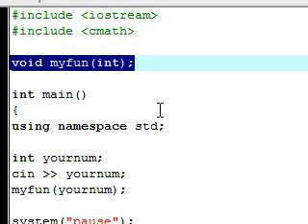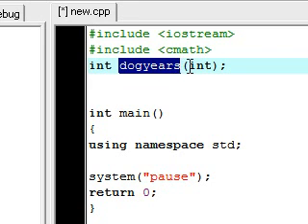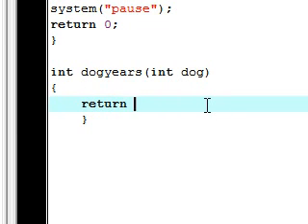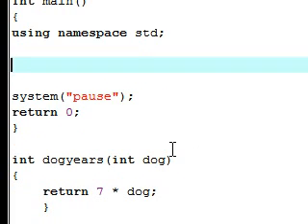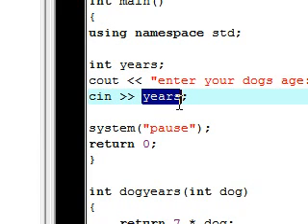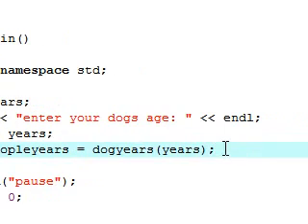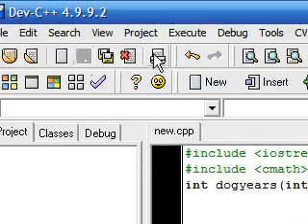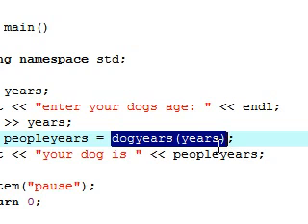C++ Tutorial 9 Return Values in Functions